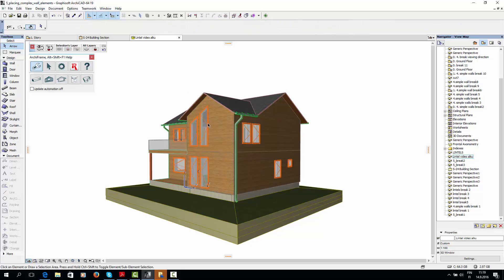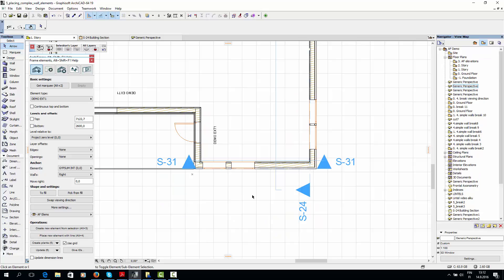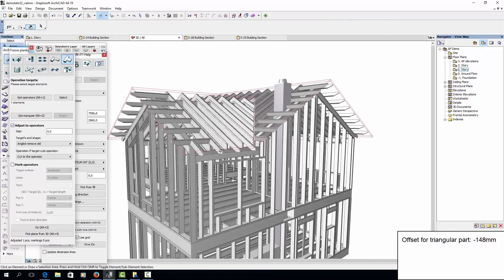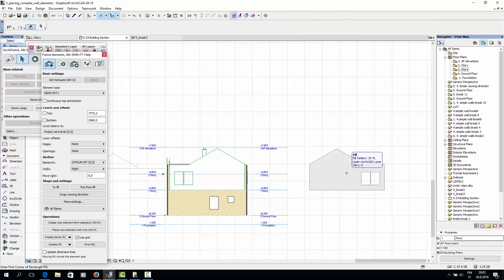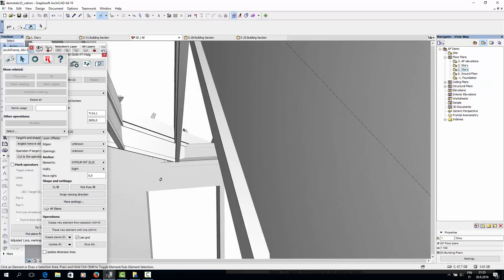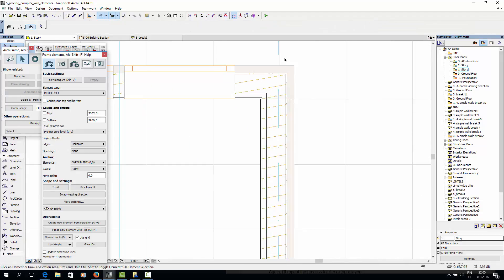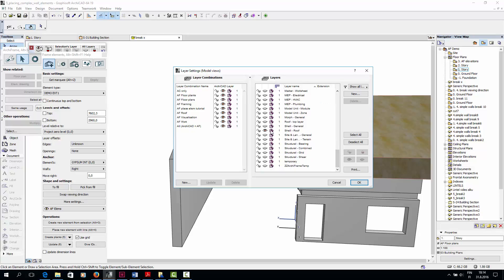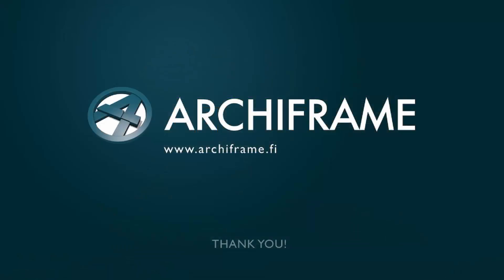5. Placing Complex Wall Elements in ArchiFrame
In this video, we create more complex wall elements. First we'll work on a wall with a triangular shape at the top, and then a more irregularly shaped wall which can only be created with the "To fill" tool. The full transcript of the video is available

Contents
00:00 Introduction

Wall with a triangular top:
00:15 - Setting up the element settings
00:45 - Using "Raise roofs" to get an edge offset for a triangular wall
01:38 - Screenshot showing structure of the finished wall
01:54 - Placing the element by line
02:27 - 3D view of element

More complex wall
02:44 - Choosing settings and placing the element
03:10 - Explanation of how the element's shape must be edited
04:42 - Editing the element in a section view
05:13 - Using "To fill" to add control points to the element
07:15 - Explanation of geometry of the interior and exterior layers of the wall
10:53 - Editing the wind board layer in the section view
09:58 - Editing the interior gypsum layer in the section view
10:43 - Finished wall in 3D
14:03 - Editing corners and edge offsets

12:20 - Other wall in the project requiring use of "To fill" tool